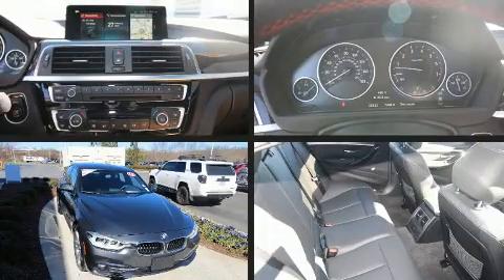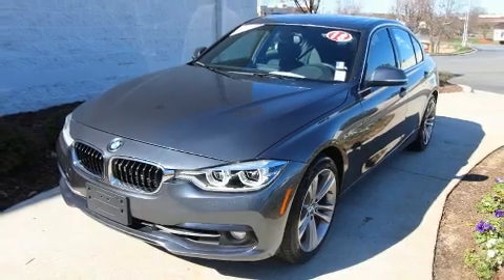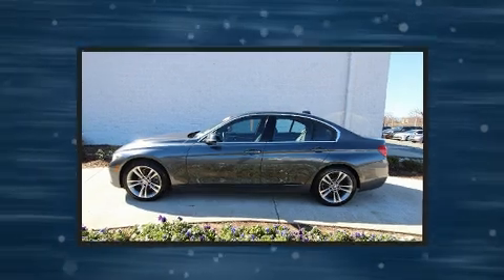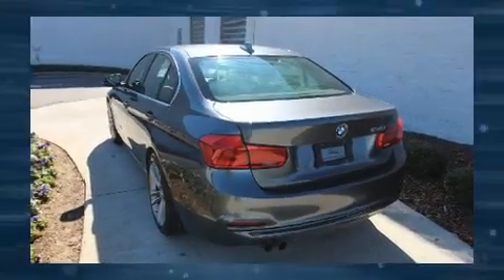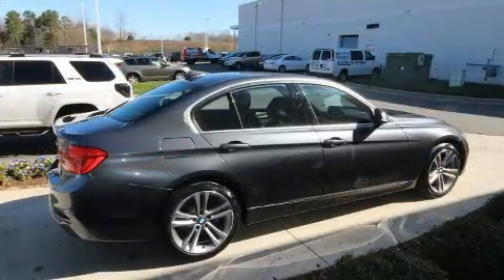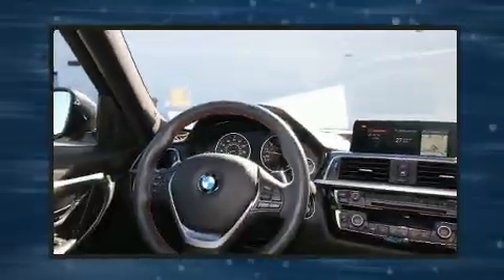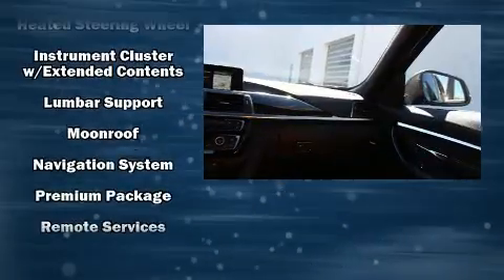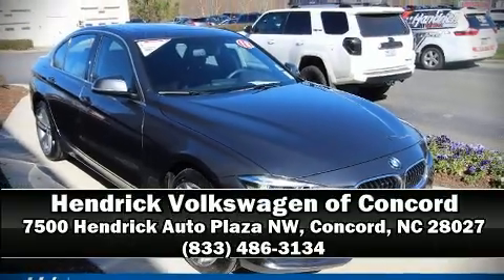2018 BMW 330i in Concord, NC 28027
7500 Hendrick Auto Plaza NW

Step into the 2018 BMW 330i. This 4 door, 5 passenger sedan still has fewer than 40,000 miles! Under the hood you'll find a 4 cylinder engine with more than 200 horsepower, and for added security, dynamic Stability Control supplements the drivetrain. A turbocharger is also included as an economical means of increasing performance. BMW prioritized practicality, efficiency, and style by including: front and rear reading lights, 1-touch window functionality, power front seats, automatic dimming door mirrors, power moon roof, rain sensing wipers, and power windows. The unique heads-up display projects vehicle information onto the windshield, including speed, gear selection and engine speed. Drivers benefit by not having to take their eyes off the road. Safety equipment has been integrated throughout, including: dual front impact airbags with occupant sensing airbag, front side impact airbags, traction control, brake assist, anti-whiplash front head restraints, a panic alarm, an emergency communication system, and 4 wheel disc brakes with ABS. This car was designed with safety in mind, allowing you to drive with even greater assurance. A Carfax history report provides you peace of mind by detailing information related to past owners and service records. We have a skilled and knowledgeable sales staff with many years of experience satisfying our customers needs. They'll work with you to find the right vehicle at a price you can afford. Stop in and take a test drive!